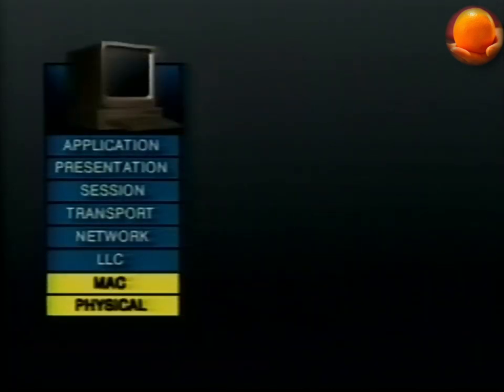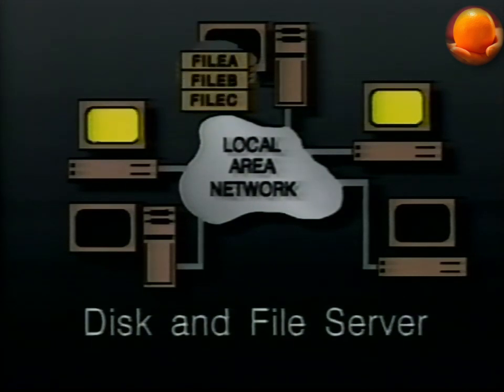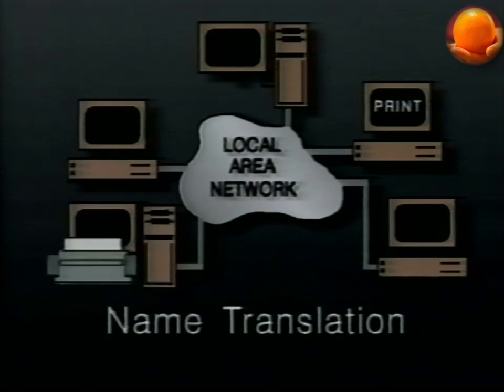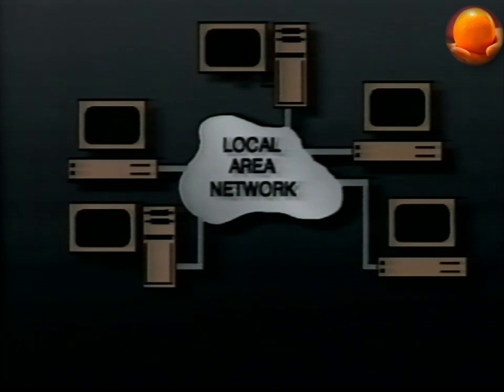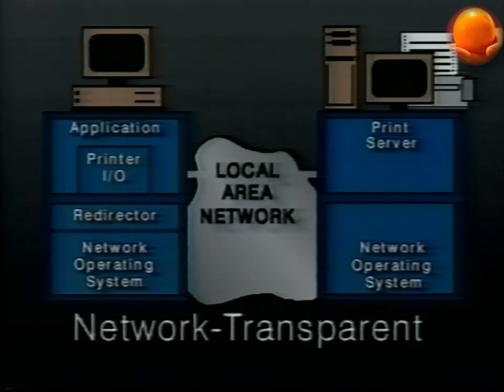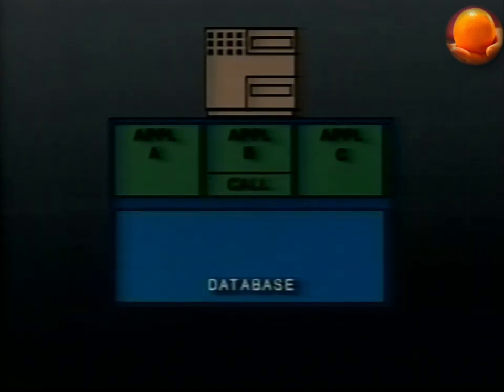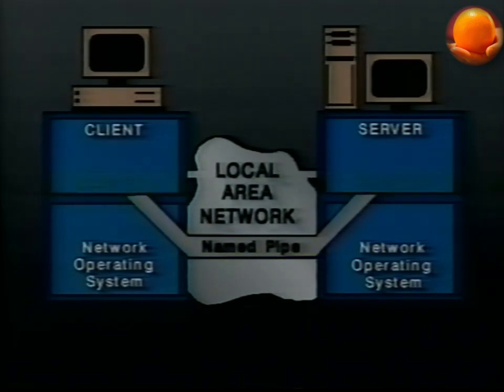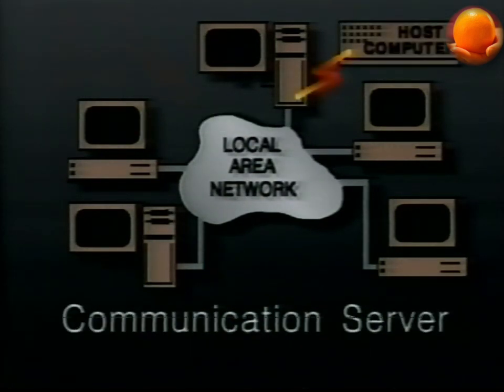LAN: Network Operating Systems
Introducing to Network Operating Systems

Copyright SRA
1990
Science Research Associates, Inc.